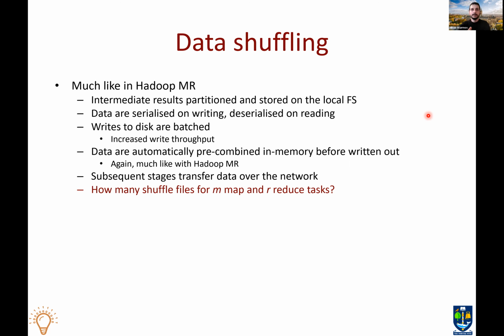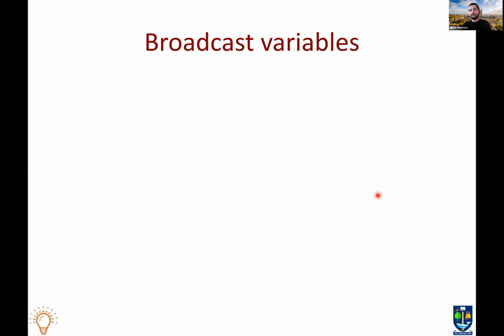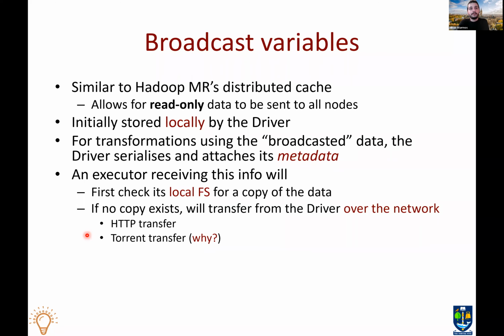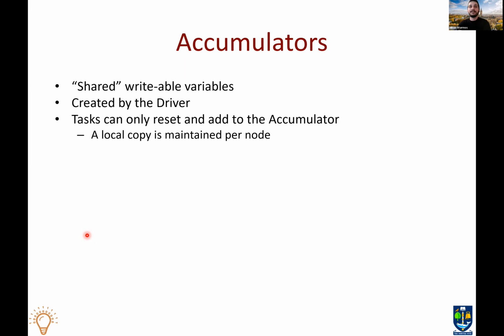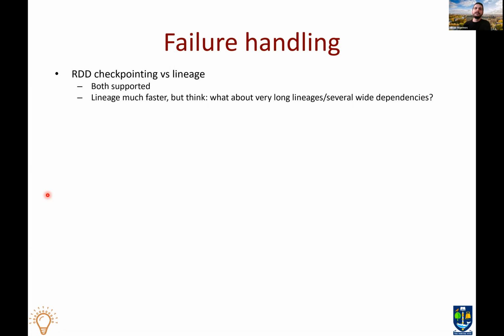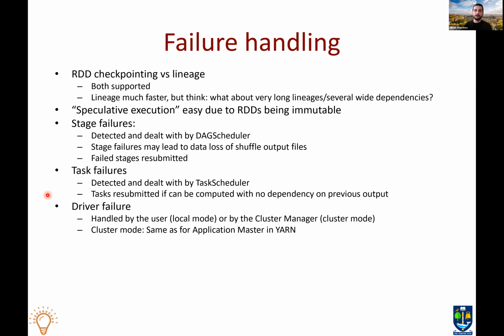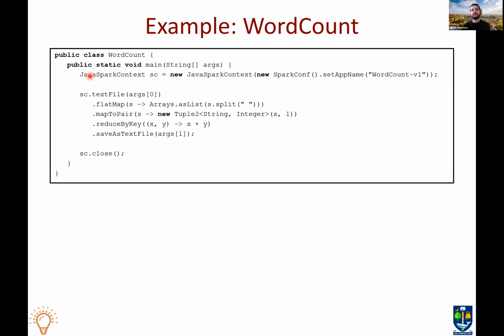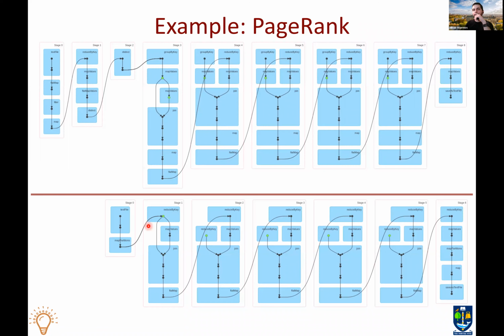bigdata week 6(2)